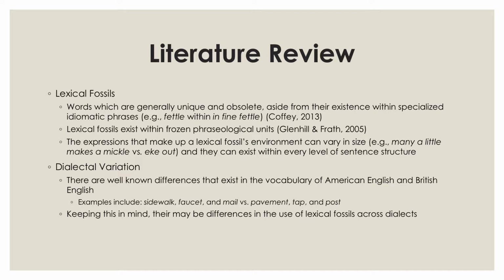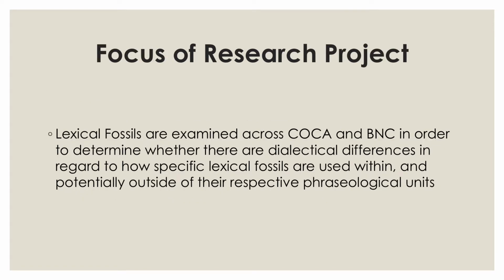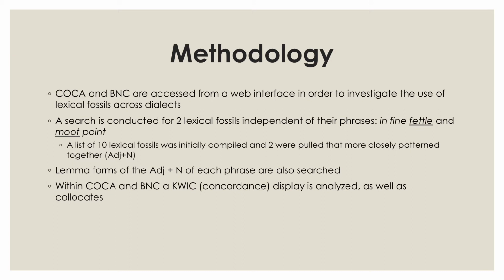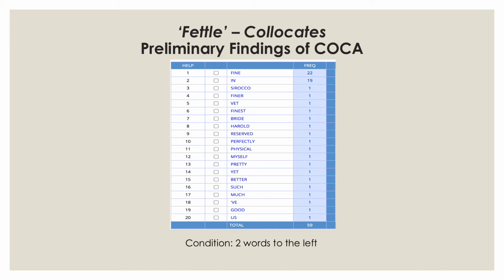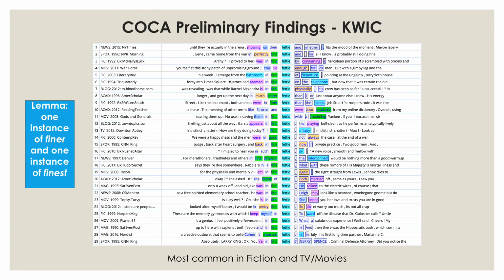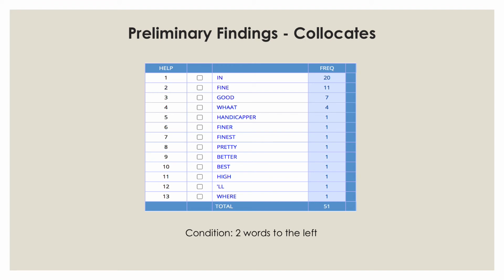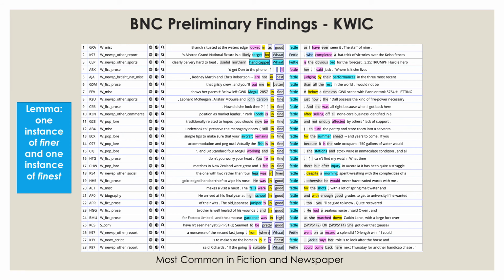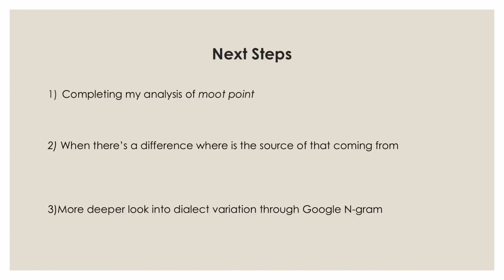Phraseology Presentation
NOTE: There is an awkward pause that I could not remove from 7:10 to 7:36. So, when you get to 7:10 you can just fast forward to 7:38. Sorry about that! I hope you all enjoy!